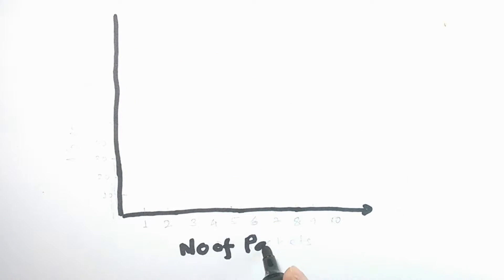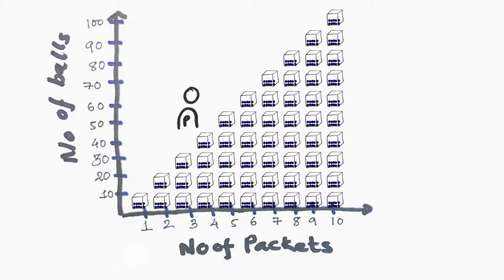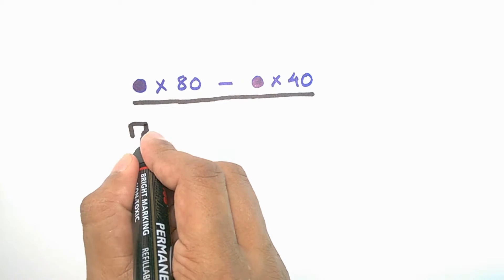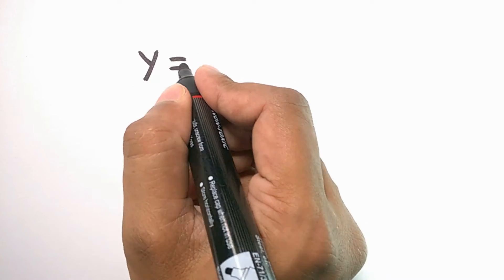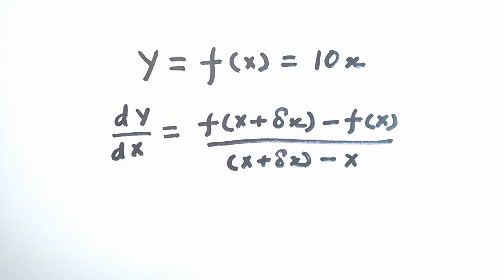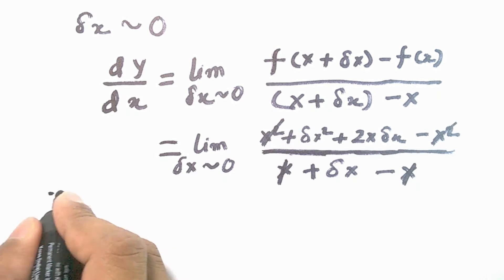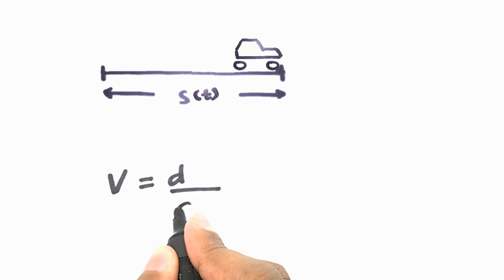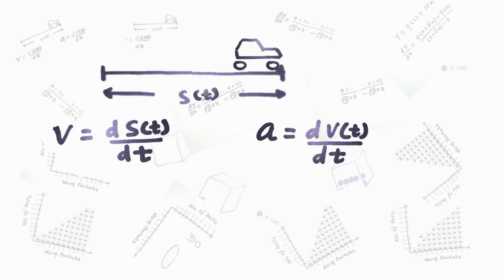Differentiation in a nutshell!!!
Differentiation is easy, but do you need to memorize?
Physics Pen has made this video to explain differentiation, which can be used as a tool in physics.